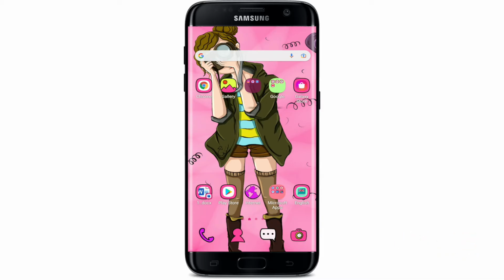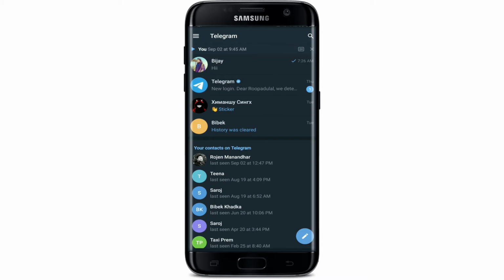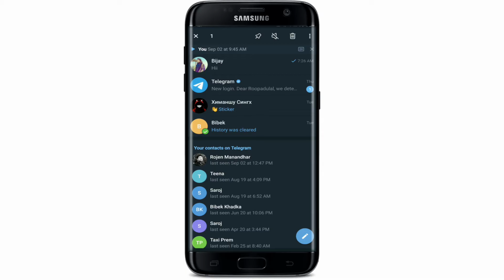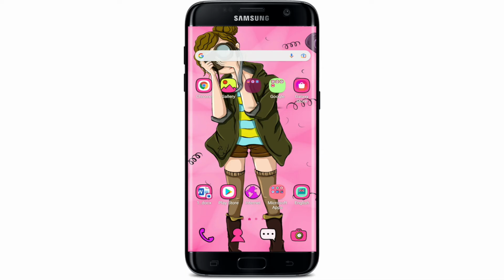How to Pin Message in Telegram App | Telegram Tutorial 2021 | UPDATED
In this video, I'm going to show you how to pin messages in Telegram app.
Today I will be showing you how to Pin messages on your phone using the popular messenger app Telegram. This is a handy feature that allows users who are messaging each other frequently to save their conversations for later viewing without scrolling through hundreds of messages. It also helps with managing threads when there are many people involved in the conversation. In this video, we will show you how to pin a message in Telegram. The pinned messages stay at the top of your chat, and they're always visible to all members of the group or channel. To pin a message, open the chat window and tap on the three dots next to any message. Tap "Pin Message" when it appears in order to make that specific post-stay pinned at the top of your chat window for easy viewing.
1. Tap the "New Message" button in Telegram
2. Type your message and tap on the paper clip icon to attach a photo or video
3. Select "Pin Message" from the menu that pops up when you're done typing
Pin Message in Telegram App Telegram App
0:00 - Intro
0:26 - How to Pin Message in Telegram App
1:13 - Outro